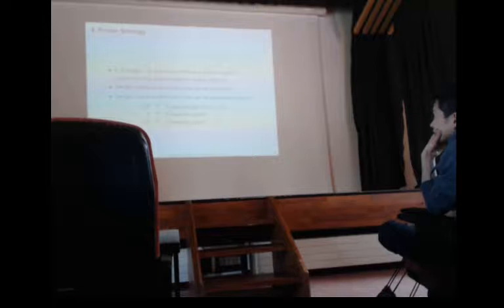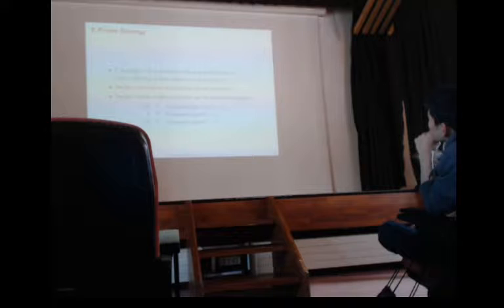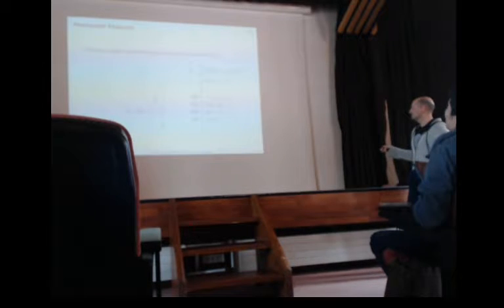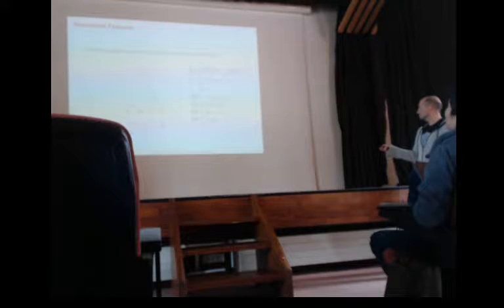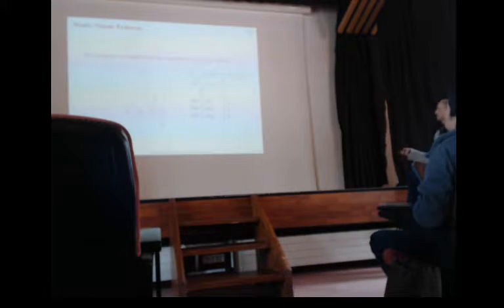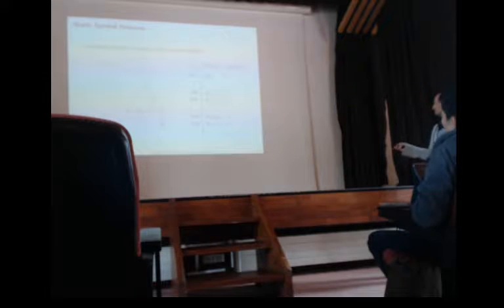Jan Jakubuv, Michael Rawson, Zarathustra Goertzel 2018 03 29 16 34 17